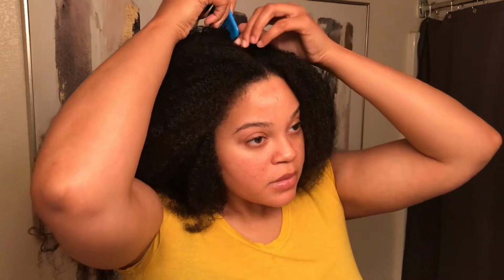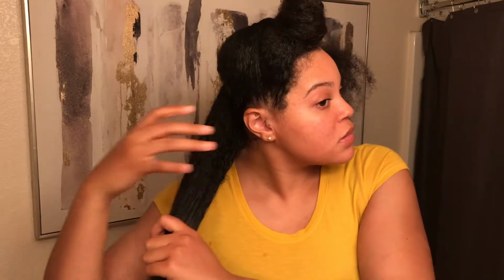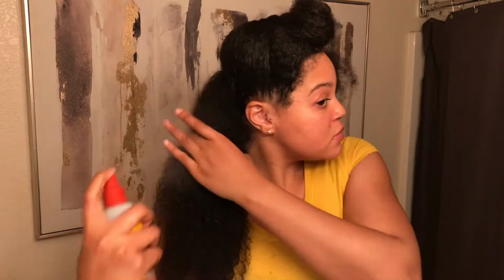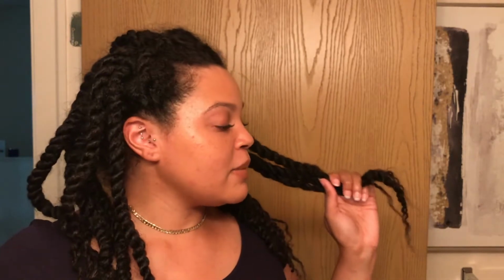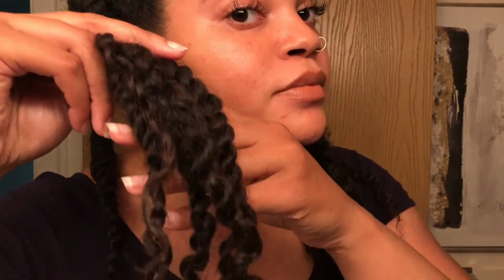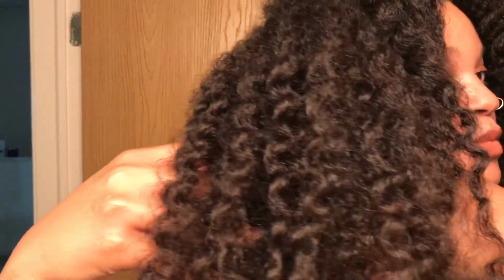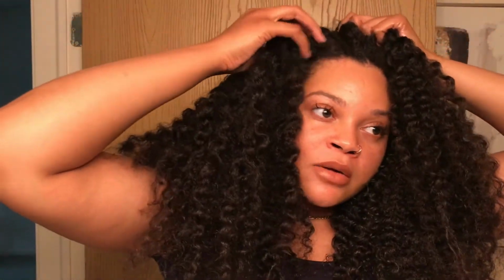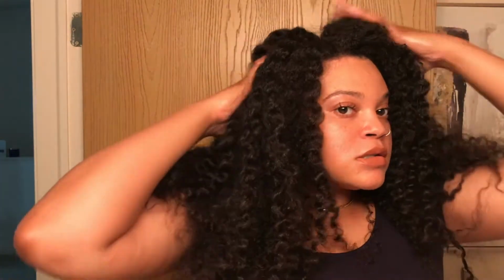Perfect Twist Out Using Emerge My Everything Butter Cream | Natural Hair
Perfect Twist Out Using Emerge My Everything Butter Cream

I love the way my hair turned out using Emerge My Everything Butter Cream. Twist outs are my go to protective styles, they are quick and easy and I always end up with great results.

/ / PRODUCT USED

Emerge Back To Life Butter Cream

*NOTE* Did Emerge change the name on this cream? When i made the video last year around April 2020 it was called "Emerge Back to life butter cream" but the only cream on Target's website is called "Emerge The Works Butter Cream"